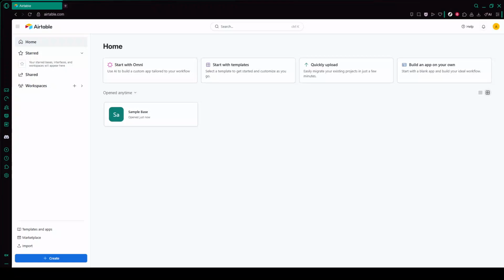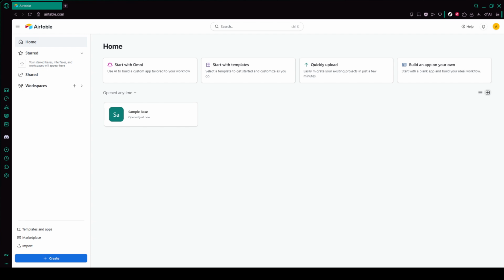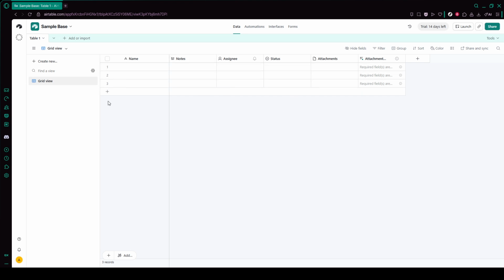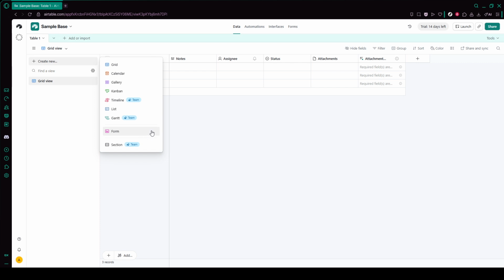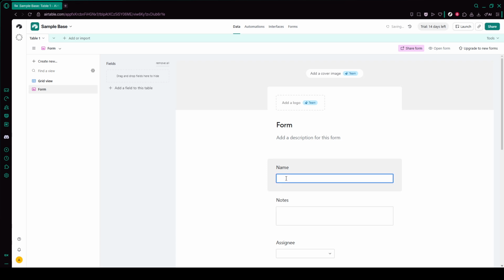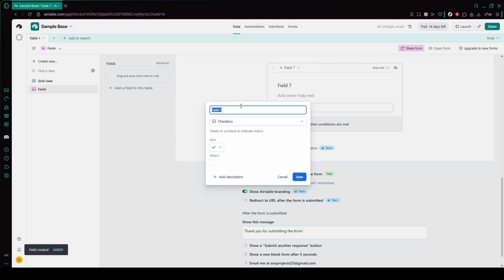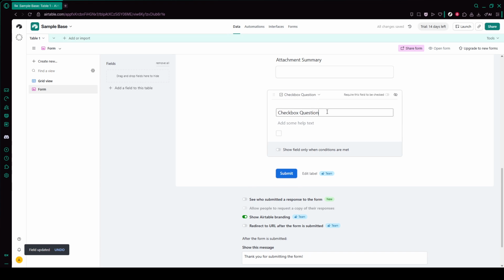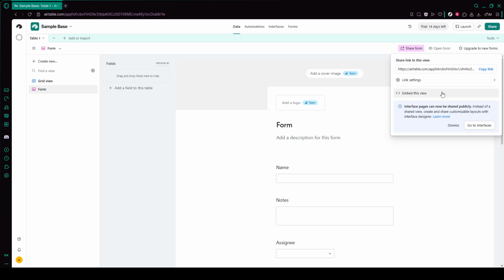How to Create Survey in Airtable 2026 (FULL GUIDE)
In this professional software tutorial, we guide you through the essential steps to create an effective survey using Airtable. Whether you're looking to gather feedback, conduct research, or enhance customer engagement, this video covers everything you need to know to utilize Airtable's powerful features for your survey needs.

By watching this video, you will gain valuable insights on how to structure your survey, customize questions, and analyze responses effectively. Join us on this informative journey and unlock the full potential of Airtable for your projects. Watch till the end to ensure you don't miss any important details!